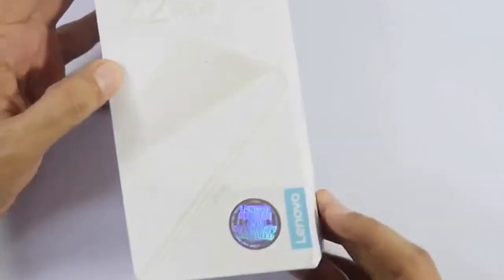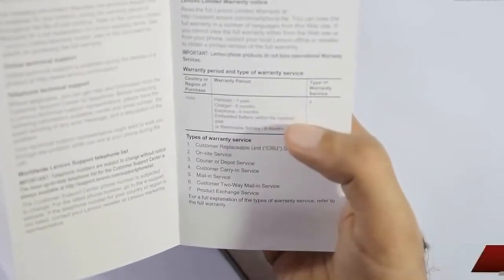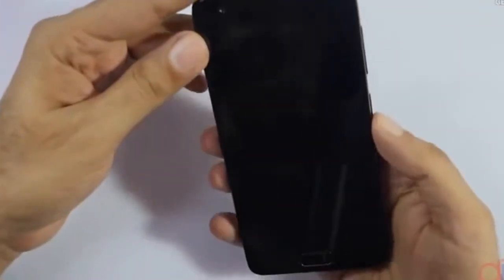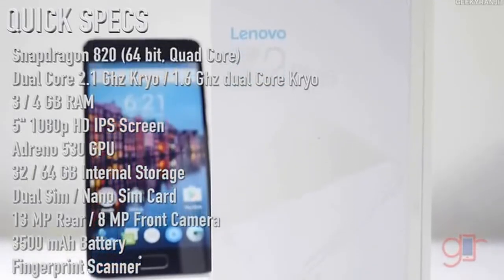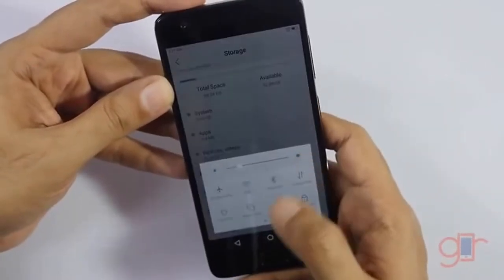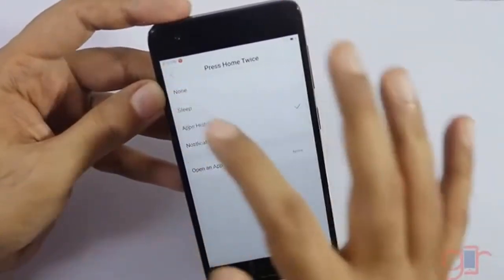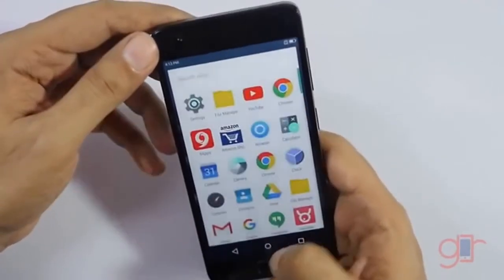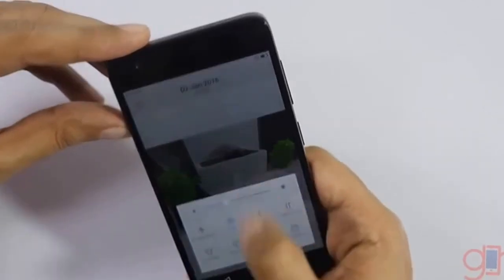Lenovo Z2 Plus Unboxing & Overview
Display 5.00-inch Processor 2.15GHz quad-core
Front Camera 8-megapixel Resolution 1080x1920 pixels
RAM 3GB OS Android 6.0.1 Storage 32GB
Rear Camera 13-megapixel Battery Capacity 3500mAh

Lenovo Z2 Plus smartphone was launched in September 2016. The phone comes with a 5.00-inch touchscreen display with a resolution of 1080 pixels by 1920 pixels at a PPI of 441 pixels per inch. Lenovo Z2 Plus price in India starts from Rs. 14,999.

The Lenovo Z2 Plus is powered by 2.15GHz quad-core Qualcomm Snapdragon 820 processor and it comes with 3GB of RAM. The phone packs 32GB of internal storage cannot be expanded. As far as the cameras are concerned, the Lenovo Z2 Plus packs a 13-megapixel primary camera on the rear and a 8-megapixel front shooter for selfies.

The Lenovo Z2 Plus runs Android 6.0.1 and is powered by a 3500mAh non removable battery. It measures 141.65 x 68.88 x 8.45 (height x width x thickness) and weighs 149.00 grams.

The Lenovo Z2 Plus is a dual SIM (GSM and GSM) smartphone that accepts Nano-SIM and Nano-SIM. Connectivity options include Wi-Fi, GPS, Bluetooth, USB OTG, 3G and 4G (with support for Band 40 used by some LTE networks in India). Sensors on the phone include Compass Magnetometer, Proximity sensor, Accelerometer, Ambient light sensor and Gyroscope.

About Lenovo
Founded in Beijing in 1984, Lenovo acquired IBM's PC business in 2005, and first became the world's top PC maker in 2013. It entered the Android and Windows tablet market in 2011, began selling Android smartphones in 2012, and acquired Motorola Mobility from Google in 2014. The company has also launched an online-only sub-brand for smartphones called Zuk in China.